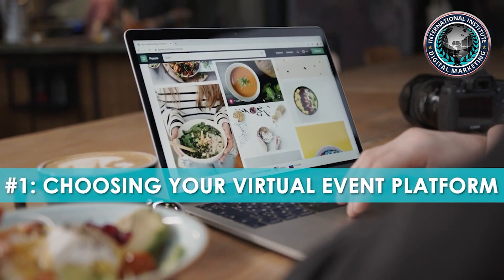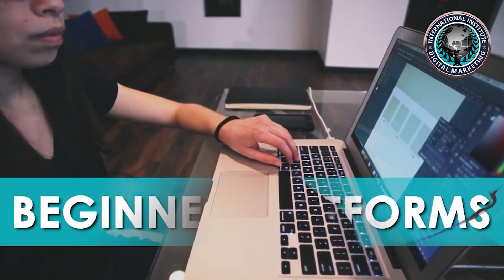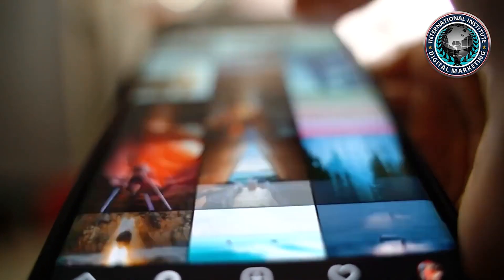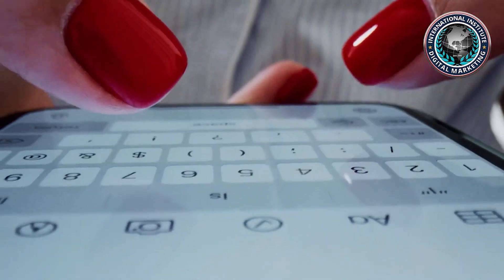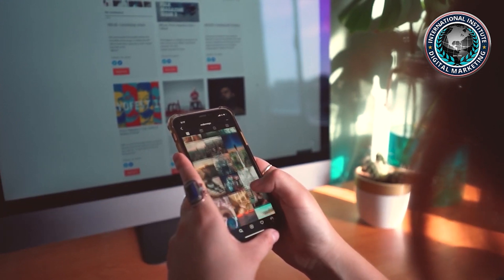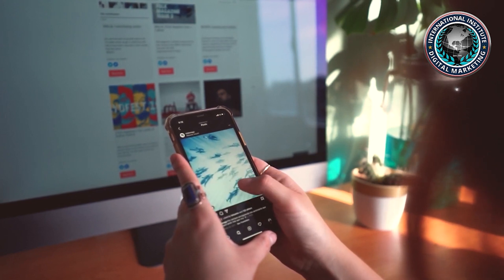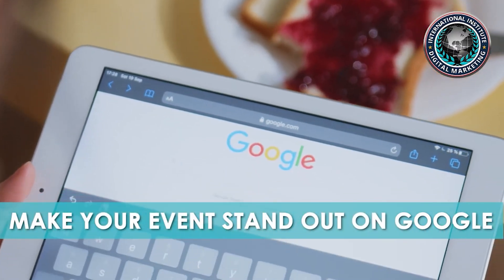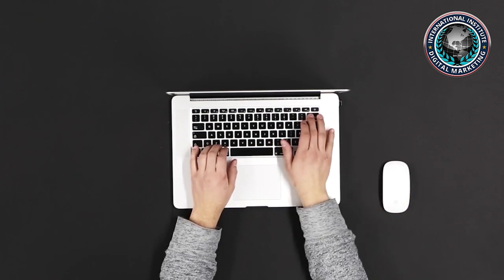3 Tips to Make Your Virtual Event A Success | INTERNATIONAL INSTITUTE OF DIGITAL MARKETING ™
0:00 - 0:09 Introduction: The Digital Events Landscape
0:11 - 1:03 Choosing Your Virtual Event Platform
1:06 - 3:01 Promoting Your Virtual Event
3:05 - 4:27 Repurposing Your Video Content
4:29 - 5:09 Bonus Tip: Making Your Events Stand Out on Google

It’s fair to say the digitalevents landscape is fast-evolving. In part, driven by the demand to convert offlineevents to an onlineversion. With accessibility to new and innovative platforms, hosting your event virtually is now relatively straightforward.

If you’re considering switching to an onlineplatform or you’re keen to get to know how to host your event digitally, here are three key points–complete with recommended tools–to guide you through putting all the pieces together.

#1: Choosing Your VirtualEventPlatform
#2: Promoting Your VirtualEvent
#3: Repurposing Your VideoContent

Bonus Tip: Make Your Event StandOut On Google

If you’d like your event to really shine on Google, you’ll need to add structured eventdata to your event’s webpages. Structured data is code added to your webpages to make it easier for searchengines like Google to better understand the page, pulling out keyinformation and highlighting it more visually within their searchresults.

With the spread of the Coronavirus and the rise of onlineevents, Google has updated its structured eventdata to allow webmasters to communicate about events that have been canceled, postponed, or even converted from in-person to online only.

Organizing a digitalized event doesn’t need to be complicated. But just like the in-person version, it requires research, time, and resources to pull it off successfully.
With a great strategy, you can turn any in-person exhibit into a virtualevent.
By planning your virtualevent in advance as much as possible, getting to know the tools, and marketing it well, you can extend your reach to new and larger audiences that your in-person events could only dream of attracting.

INTERNATIONAL INSTITUTE OF DIGITAL MARKETING ™ is a certifying body founded in the USA by several long-standing marketers. We have years of experience in business, marketing, and more, and have put forth our combined experience to develop IIDM. Digital Marketing is something that’s all around us, yet there has been no solid foundation for marketing for many, many years. In the news, there are blunders again and again by companies, failing some of the core aspects of modern marketing. Because of this, the need for a solid, stable foundation for marketing in the modern world is needed-- a foundation with the ability to be built upon and developed with time.